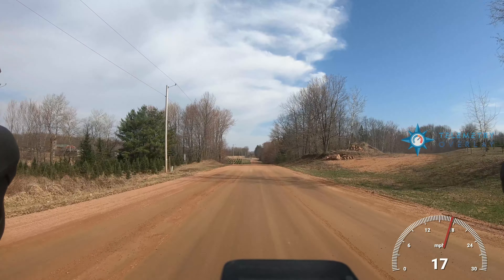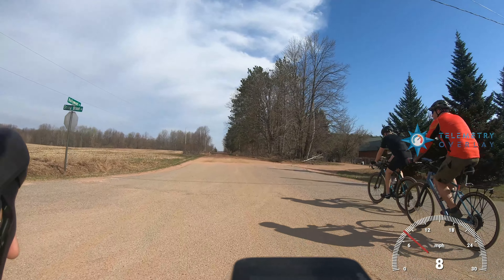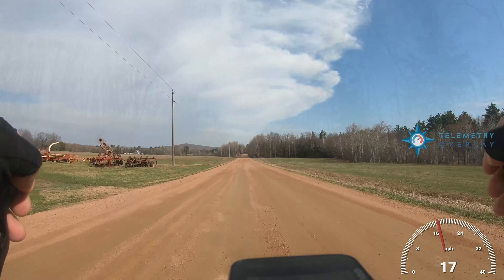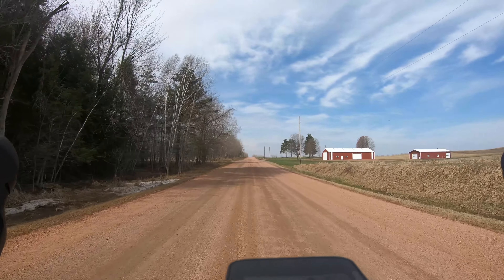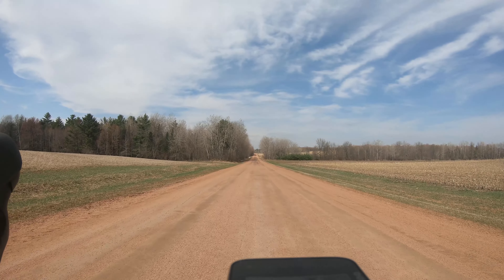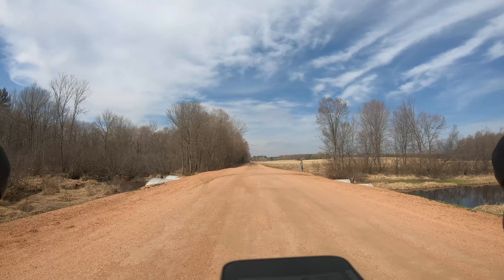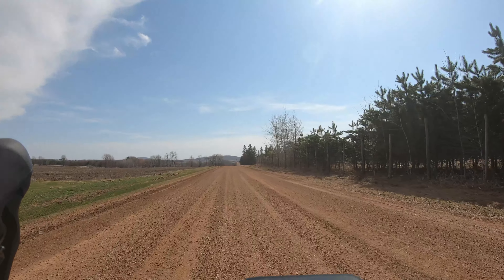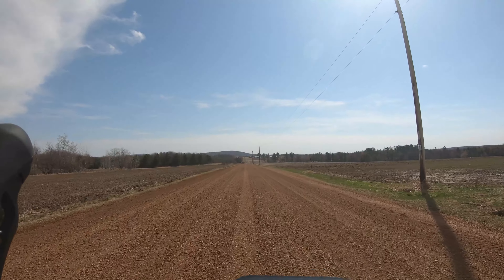2023 Trek Checkpoint SL5 Ride Characteristics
Hello Everyone! Here is a video outlining my first impressions of how the Trek Checkpoint SL5 rides!